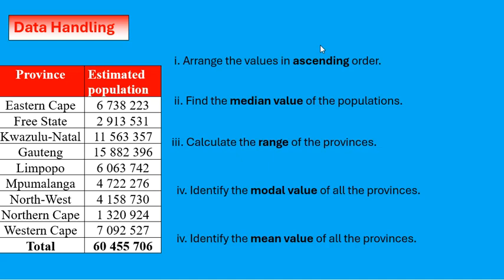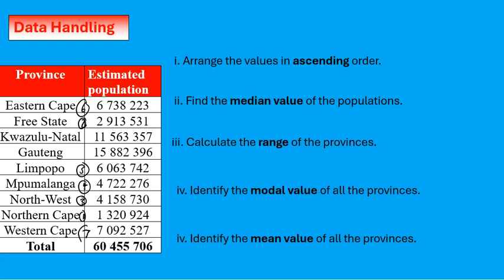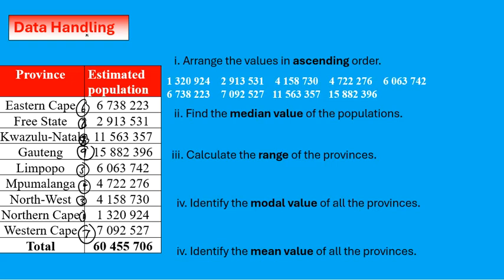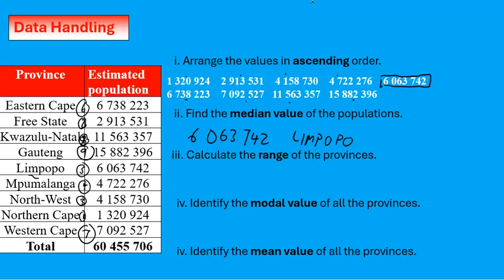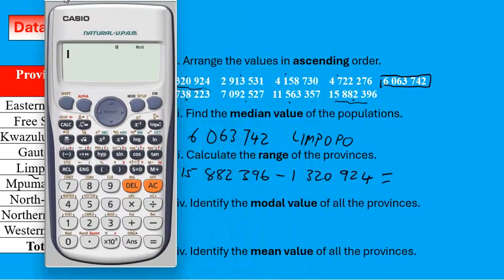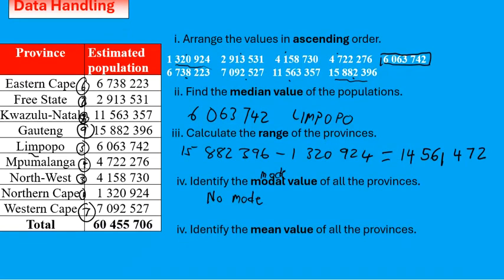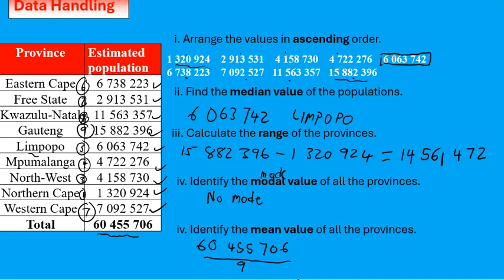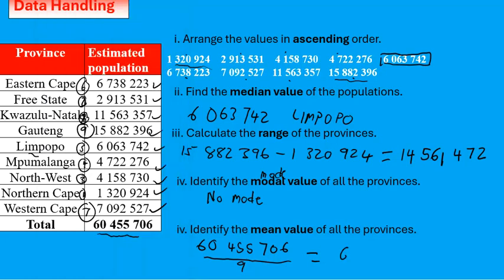Gr 10-12 Mathslit (P1): Data Handling updated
Ascending order,
Median,
Range,
Mode,
Mean